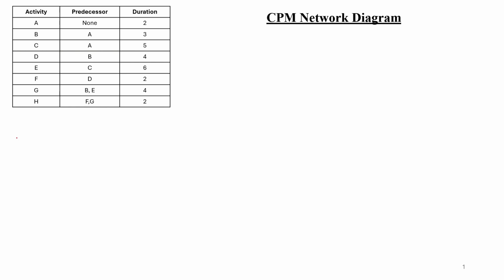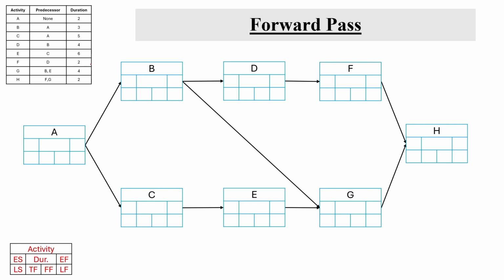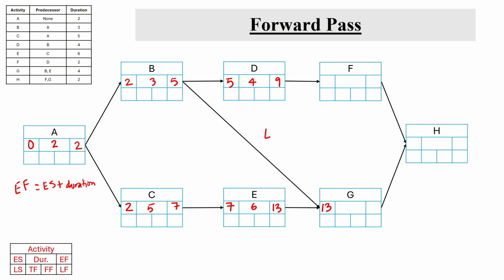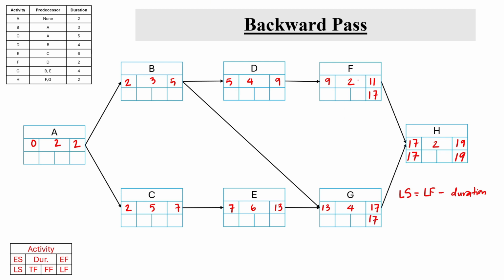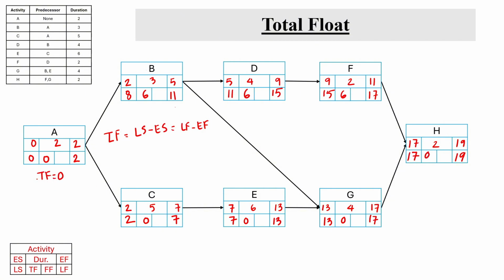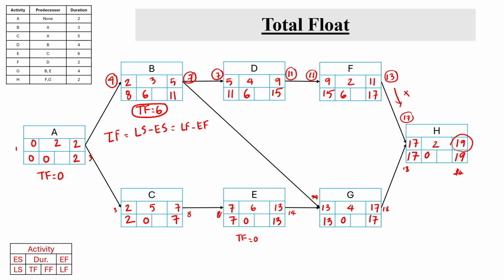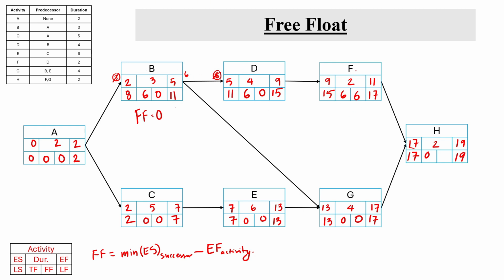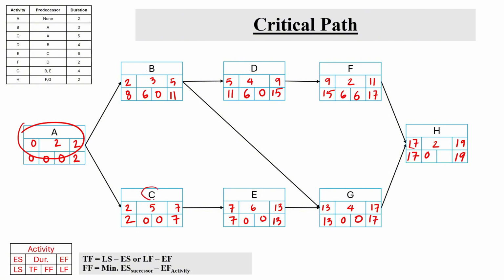Project Scheduling | CPM Method | Forward/Backward Pass | Total Float | Free Float | Critical Path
In this video, I walk you through the Critical Path Method (CPM) step by step, using a detailed example to explain concepts like:

Early Start (ES) and Early Finish (EF)
Late Start (LS) and Late Finish (LF)
Total Float and Free Float
Forward Pass and Backward Pass calculations

Chapters:
00:00 -  00:15 Introduction
00:16 - 01:32 Rough Draft of Network Diagram
01:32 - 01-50 Format of Precedence Diagram
01:51 - 02:30 Precedence Diagram
02:30 - 06:20 Forward Pass (Early Start and Early Finish)
06:20 - 09:05 Backward Pass (Late Start and Late Finish)
09:06 - 12:42 Total Float (TF)
12:43 - 17:12 Free Float (FF)
17:13 - 18:10 Critical Path
18:10 - 18:34 Like and Subscribe